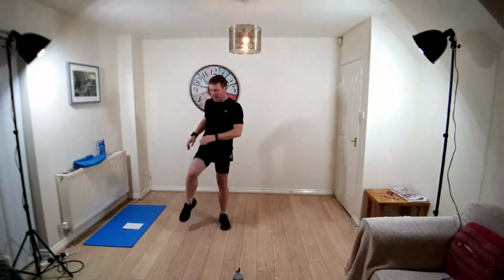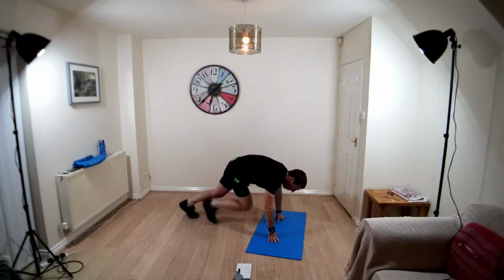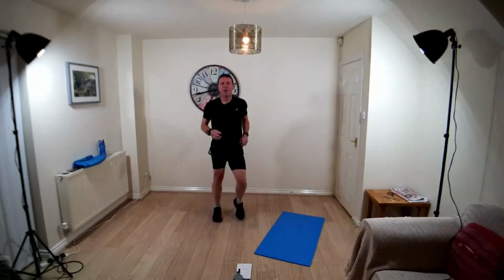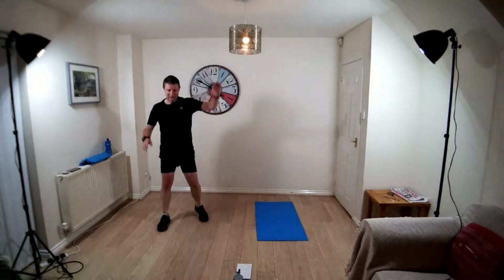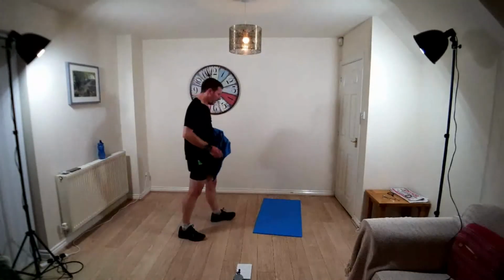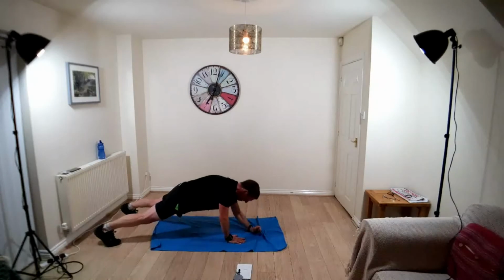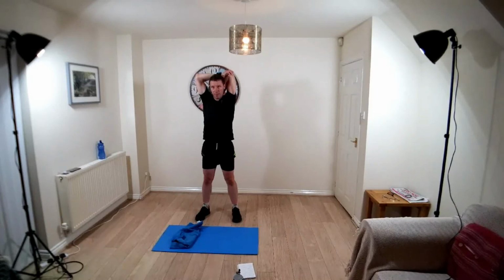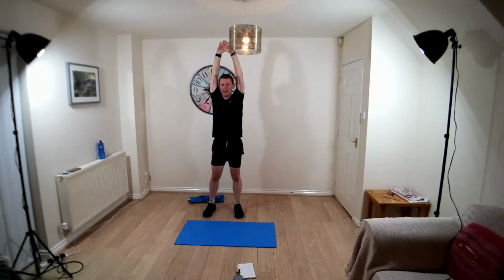StayAtHome Circuits No.58